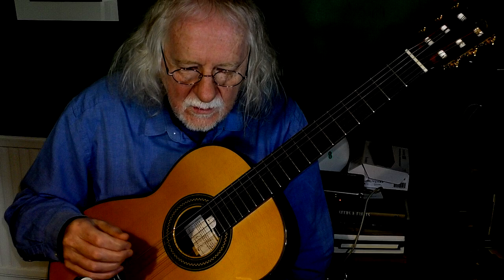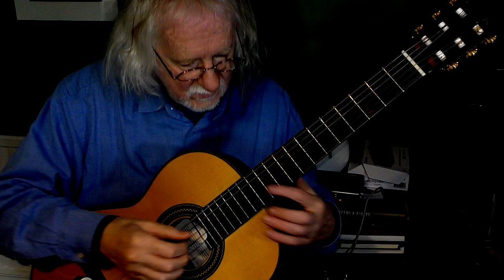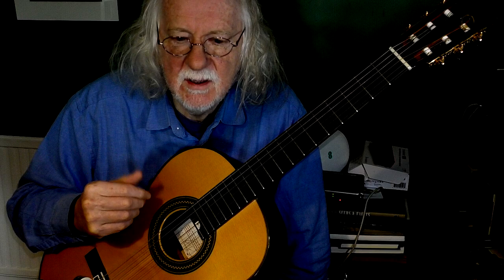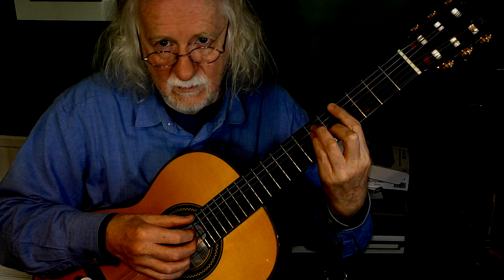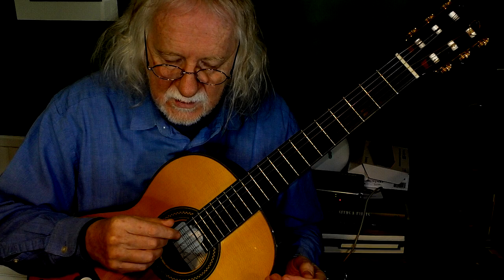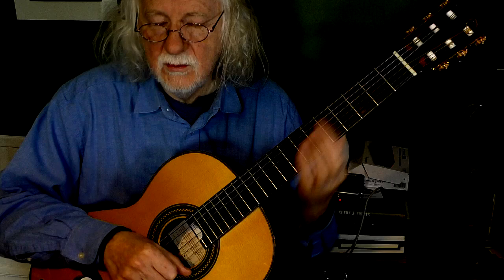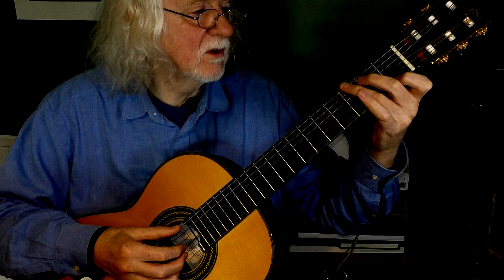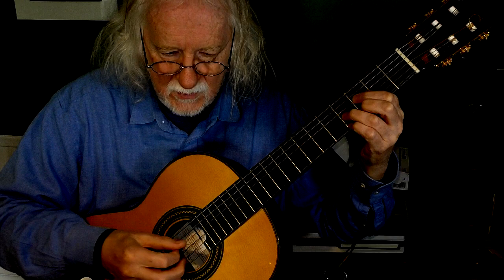Lesser Known Sor 2: Minuet Op.24 + Improv, Decoration, and Harmonic Analysis - Rob MacKillop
The second in my series looking at lesser-known but worthy works by Fernando Sor. I also take the opportunity to discuss early 19th-century performance practice, with decoration of the score, improvised cadenza, and harmonic analysis. Here is a link to a few essays I wrote in 2003 which are referenced in this video, and the link also leads to videos where I improvise preludes and cadenzas in other works If you like what I do, why not "buy me a coffee" by making a donation All donations go to help fund my free videos. research and websites - a not-for-profit venture.